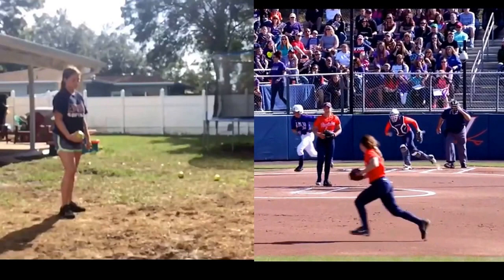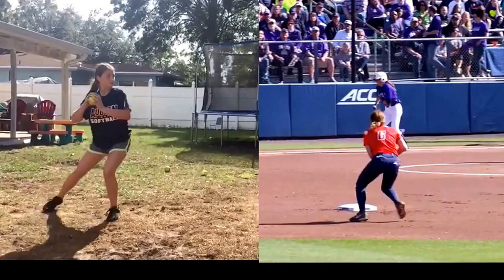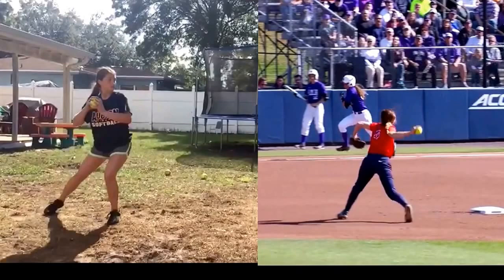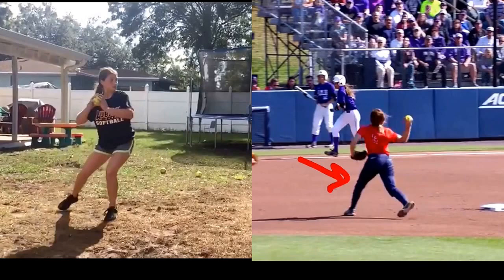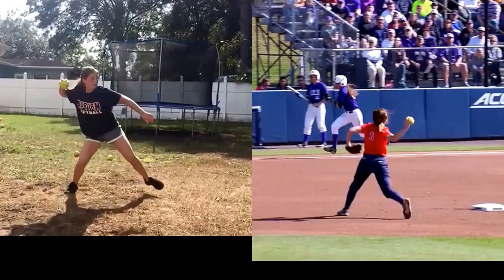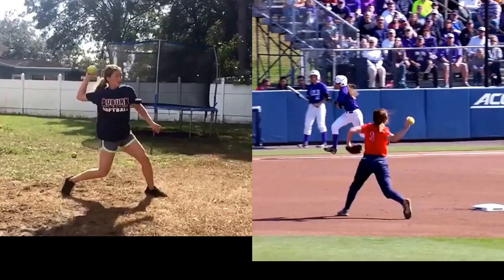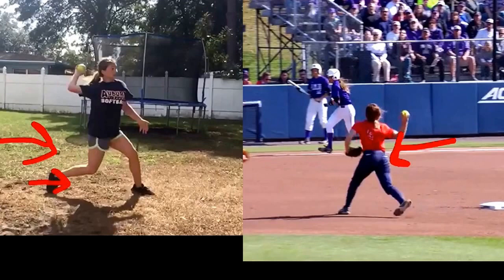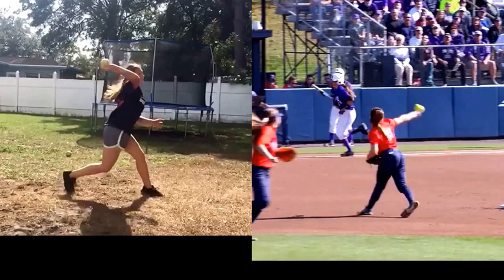Improve Softball Throwing Mechanics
for Position Player velocity training and checkout for Fastpitch velocity training!